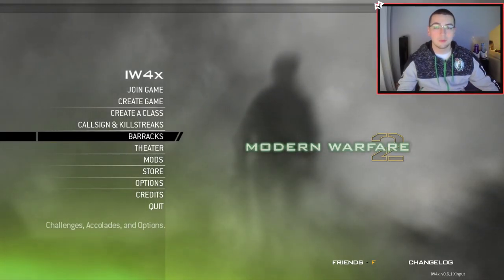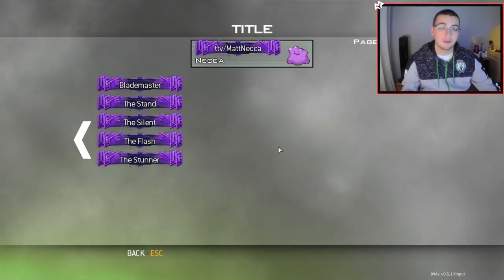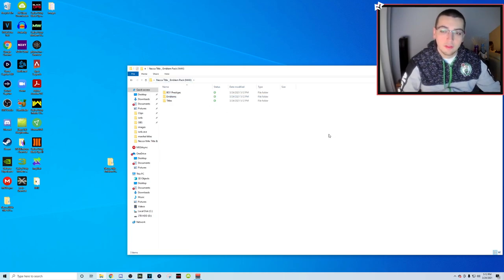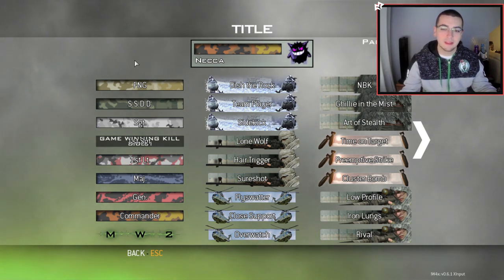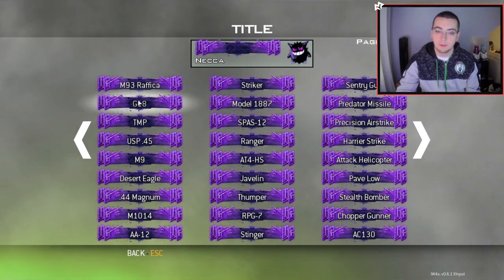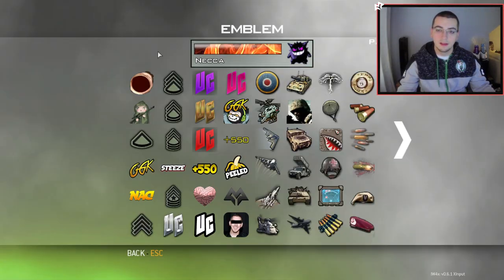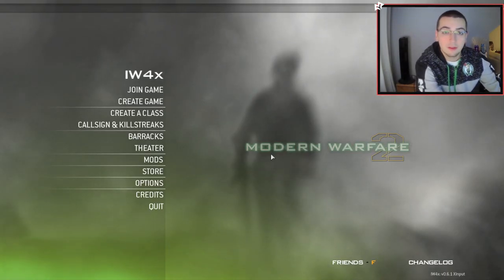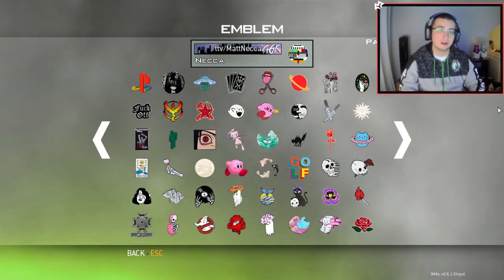HOW TO USE CUSTOM TITLES & EMBLEMS ON IW4X! (Modded MW2 Custom Callsign Pack Download and Tutorial)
Today's video is a tutorial on modded Call of Duty Modern Warfare 2 on the IW4X client where I show you guys how to use custom titles, emblems, and Call of Duty Black Ops 1 prestige icons on your MW2 Callsign. Hope everyone enjoys this video and has a great rest of their day!